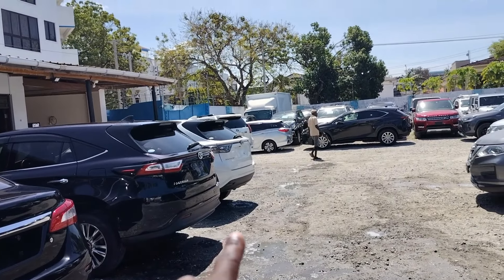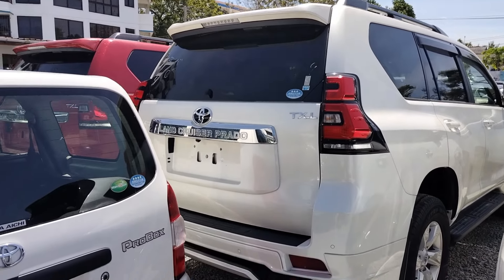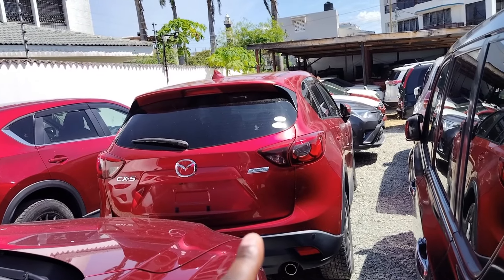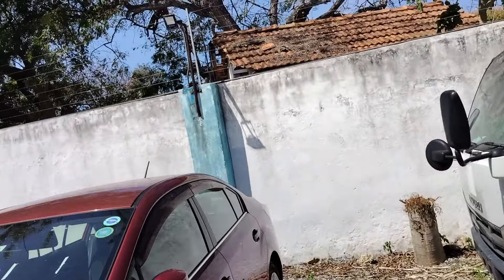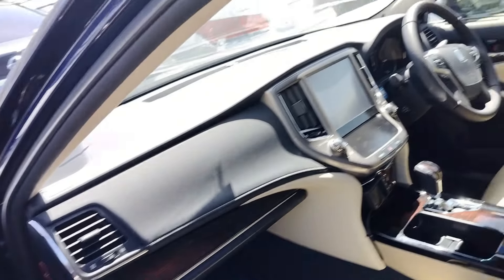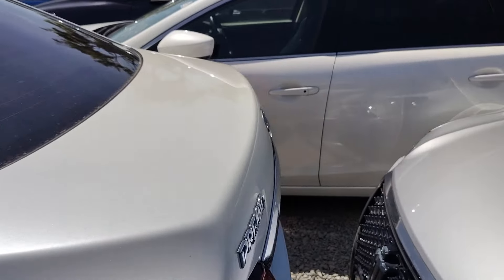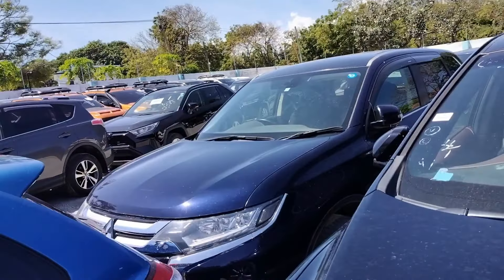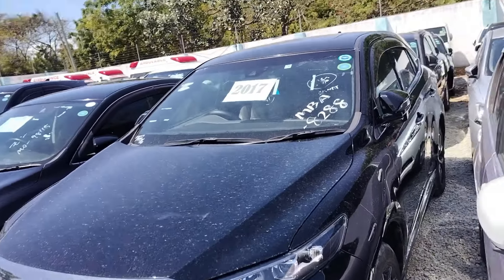IMPORTED CARS FROM JAPAN|| BEST CAR DEALS YOU CAN GET|| VISIT US TODAY-0711431667